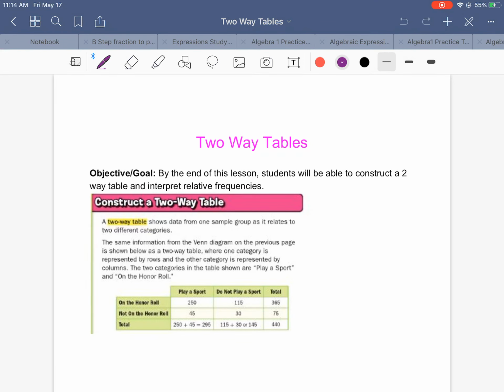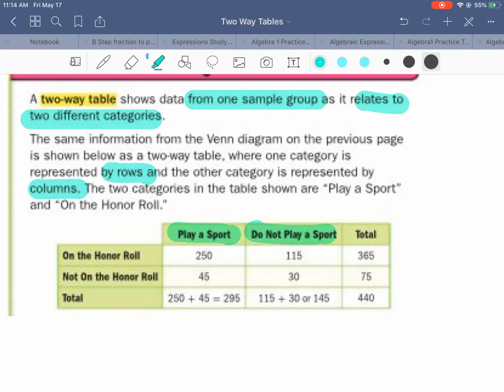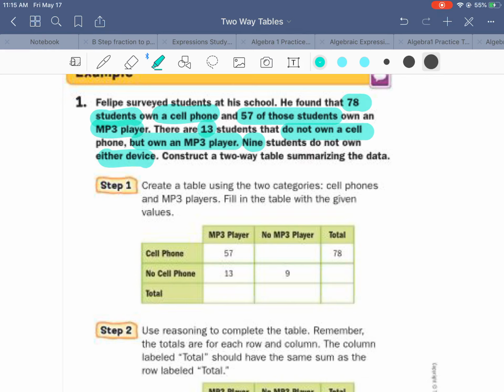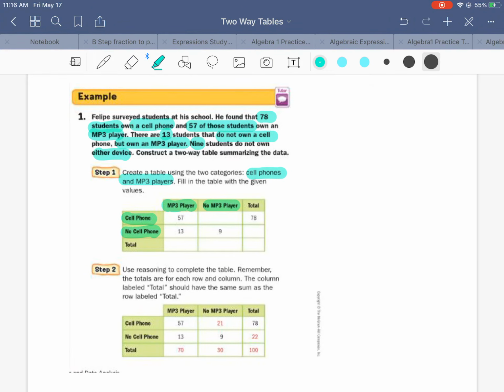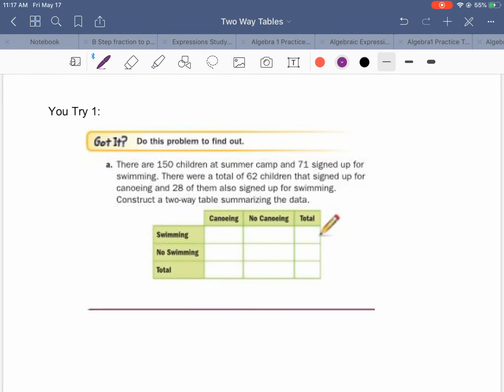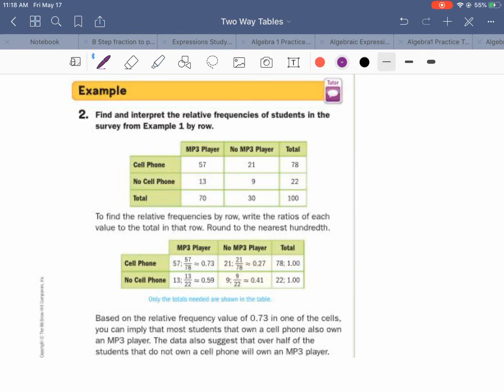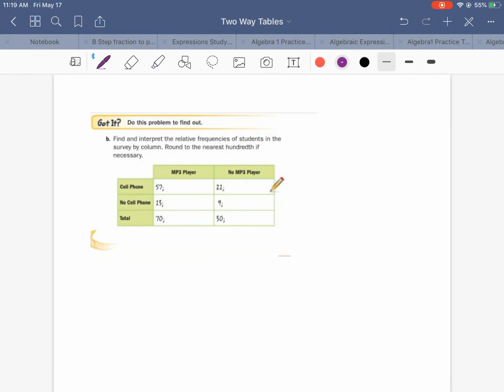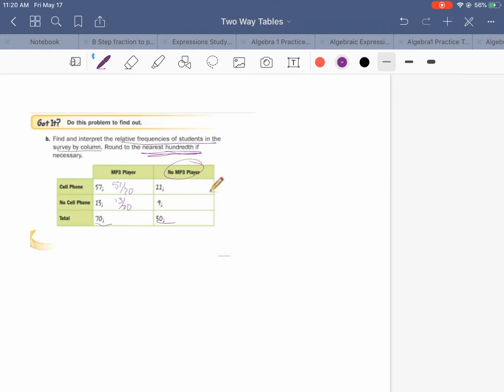2 way tables